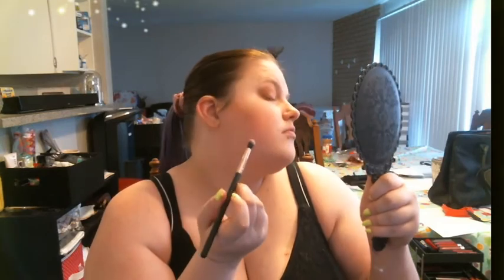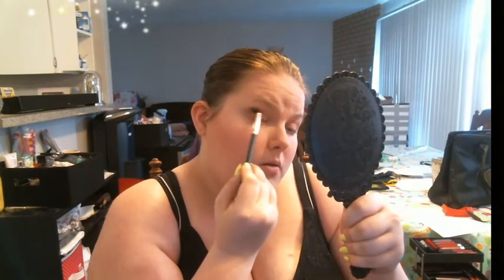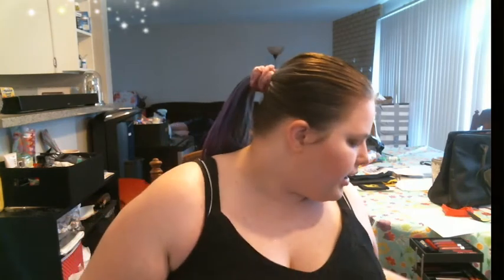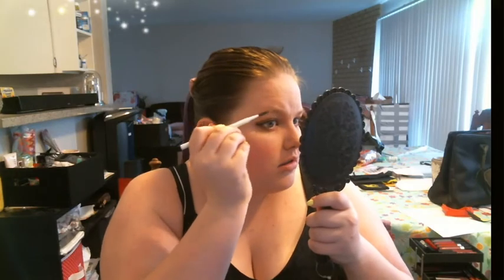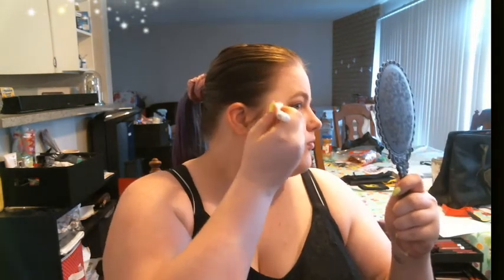Get Ready with me and update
Hey y'all;

First off I am so sorry for the inconsistent videos life is crazy right now. Secondly I'm sorry its taken me so long to get back to makeup for y'all. I've had a lot of updates I wanted to share and I intend to work more on some makeup vlogs/videos. Thank you guys so much for your patience and I can't wait to get more videos done for you!!  I hope everyone is having an amazing day and here's a smile from me to you. 😊